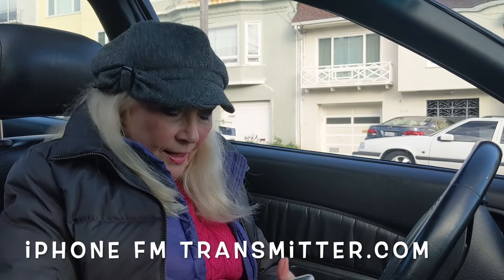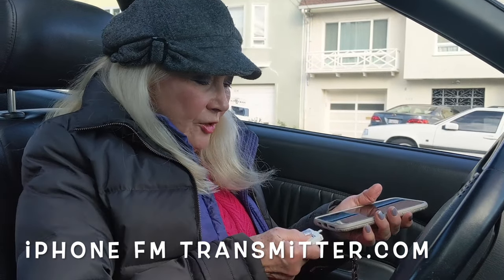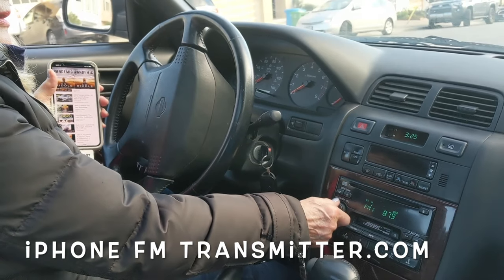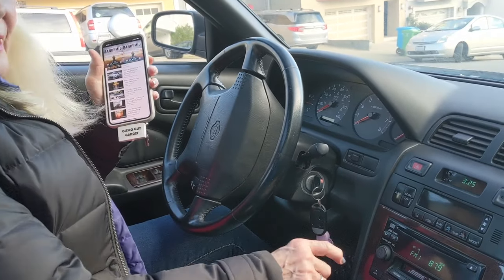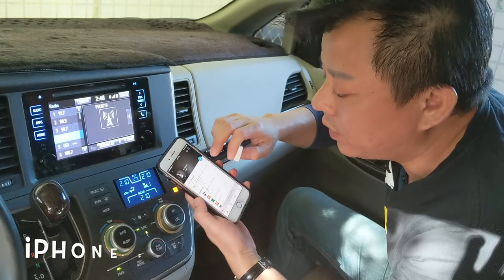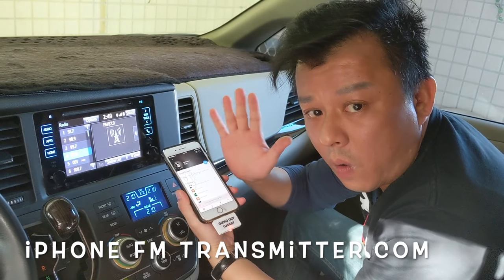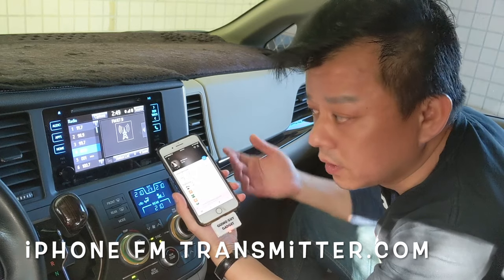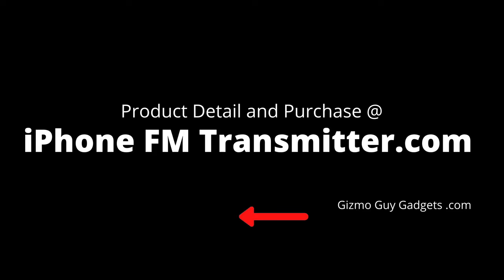How to Listen to Audiobooks on iPhone in Car Radio with CD player ( No Bluetooth )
How to Listen to Audiobooks on iPhone in Car Radio with CD player- listen to audiobooks from iPhone thru older car radio wirelessly without Bluetooth.

Listening to audiobooks from iPhone through older car radio is made easy with Gizmo Guy Gadget. A wireless device that is made simple with just plug and play simplicity. There is no APP to download. No unnecessary complicated setup or pairing.

Listen to Audiobooks on iPhone in Car Radio and Make your commute fun, entertaining and enjoyable by listening to an audiobook.

No Bluetooth? No Aux? No Problem! Add audiobooks from Audible to your iPhone and listen to it through your classic car stereo with cassette and CD Player.